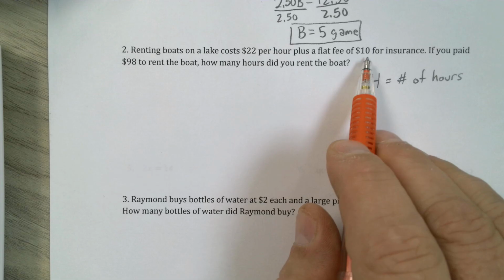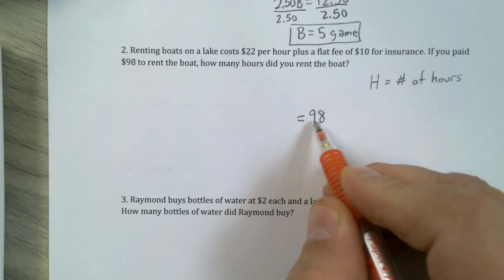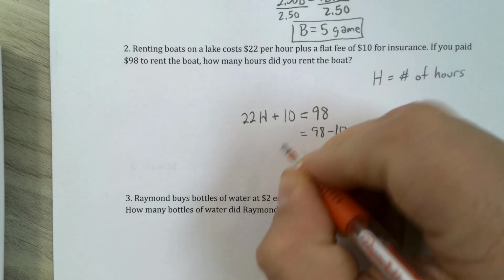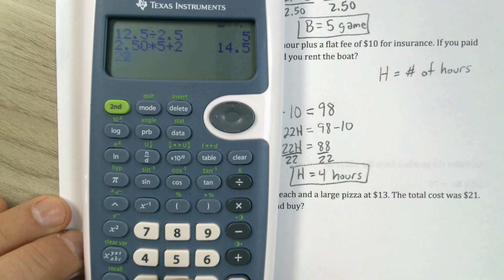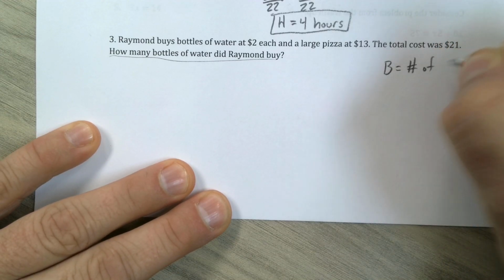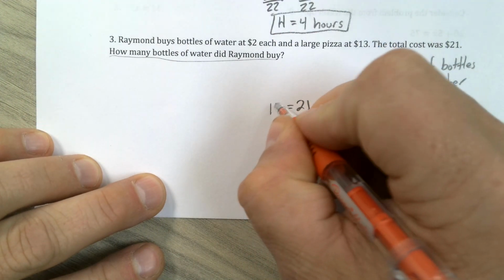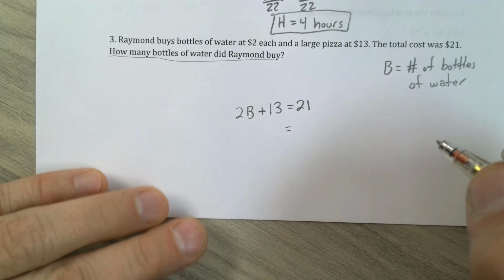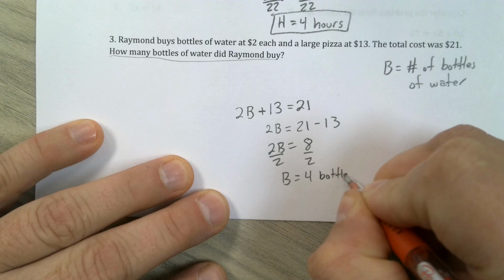Math I 2 - 2 Solving Equations Page 4